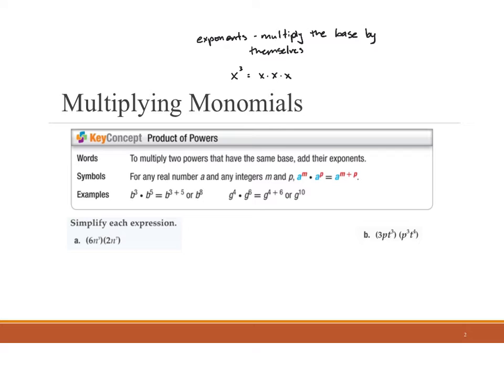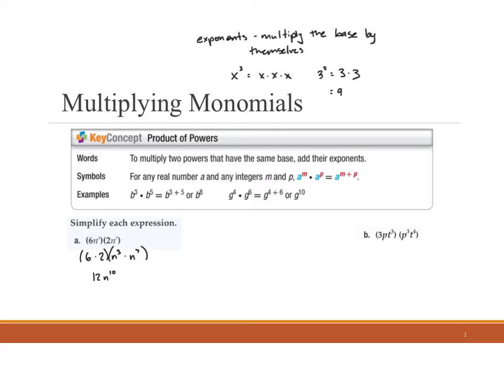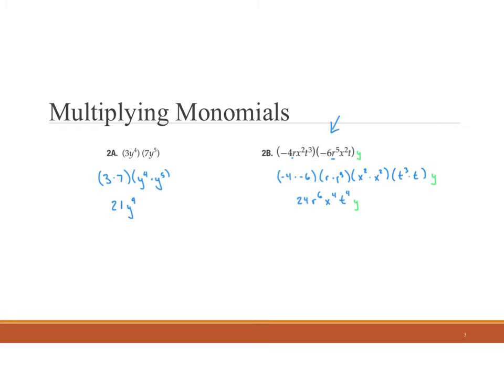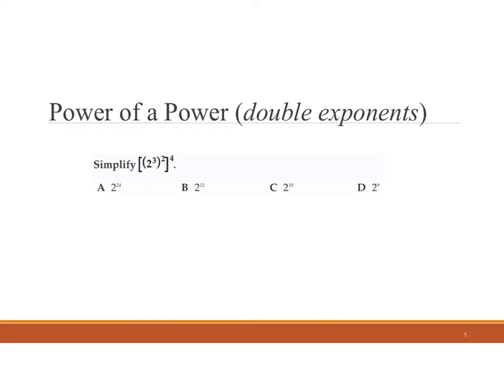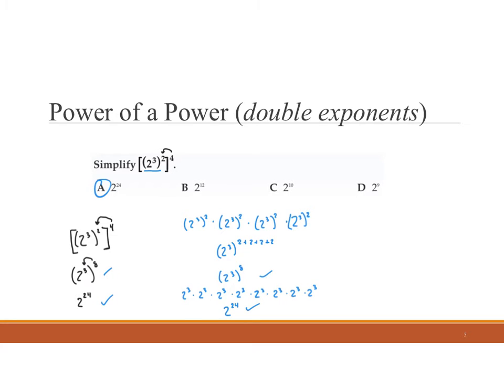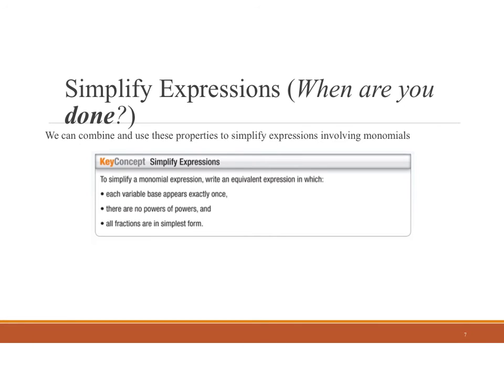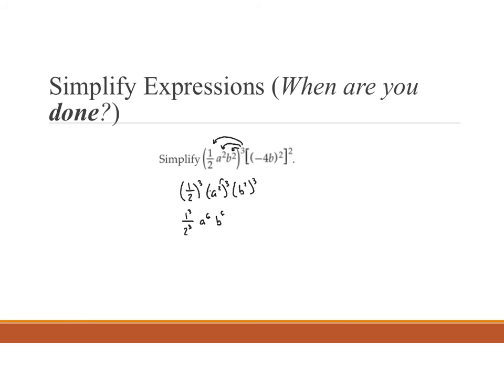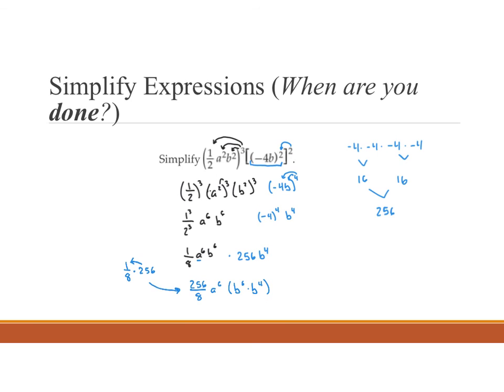7.1- Multiplication Properties of Exponents